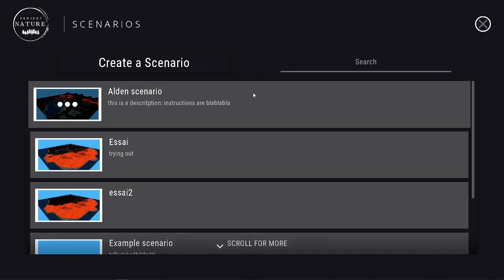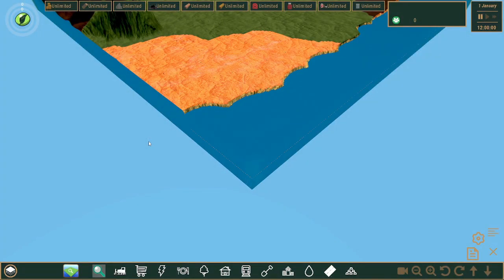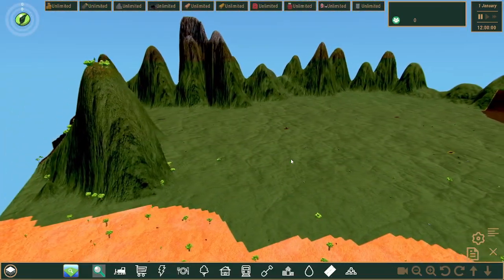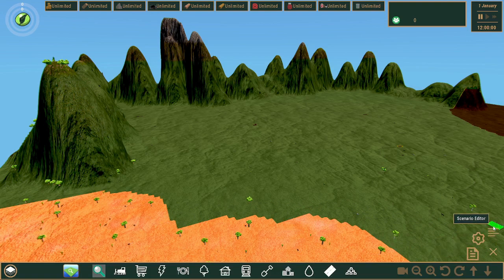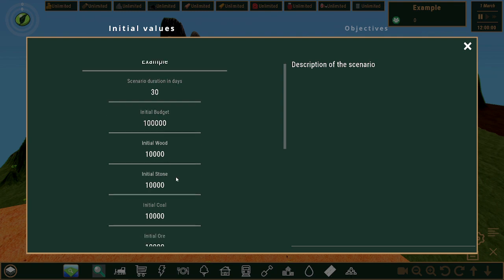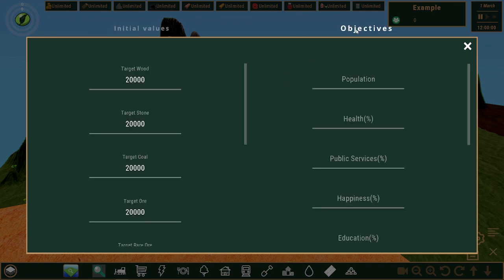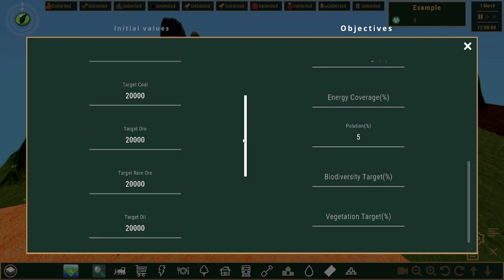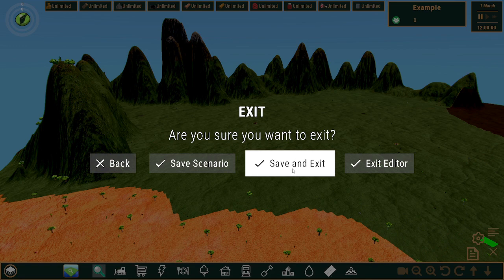NATURE Scenario Tutorial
Discover how use the NATURE game in this tutorial video explaining how to create a game scenario for teachers and content creators.